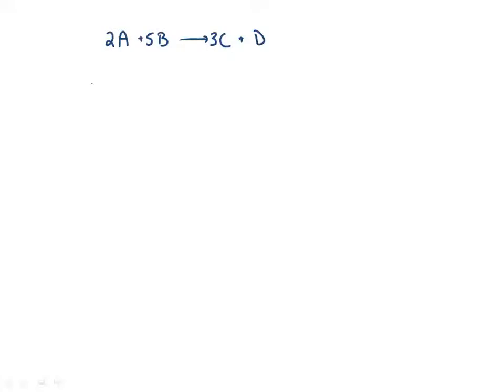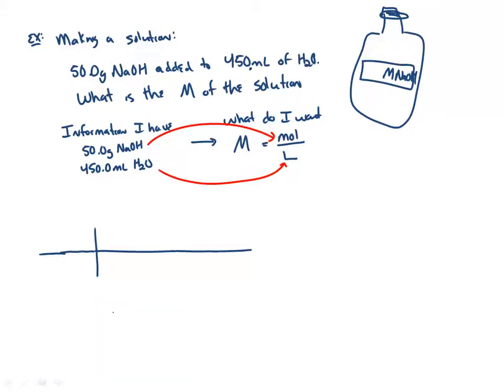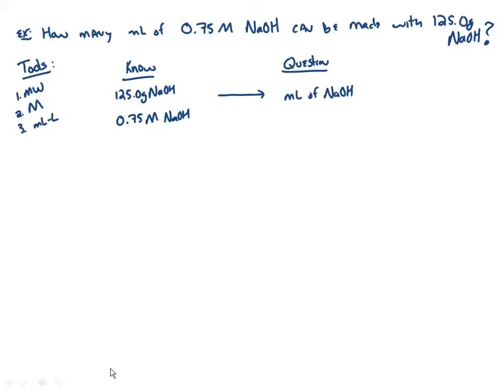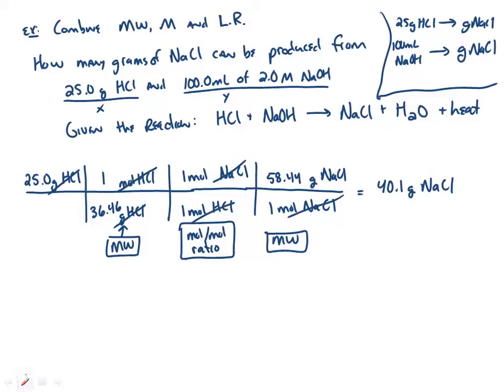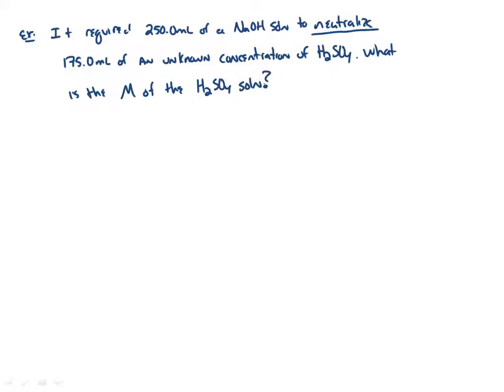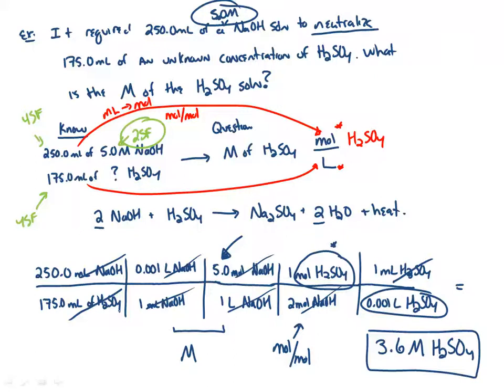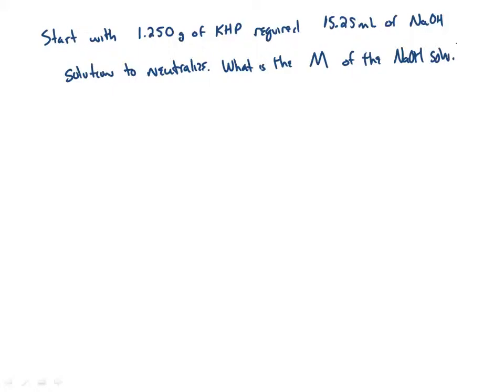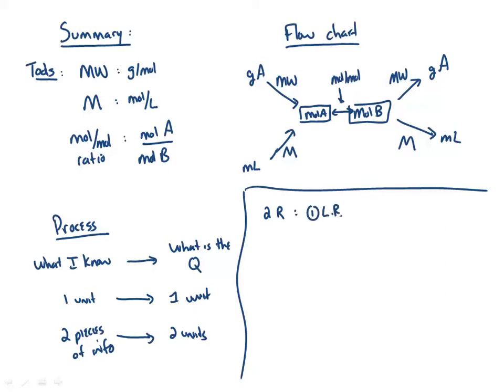10 25 13 che101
Chapter 9 Titrations